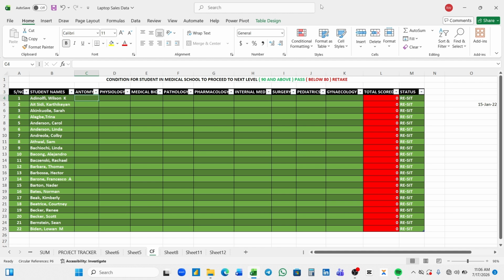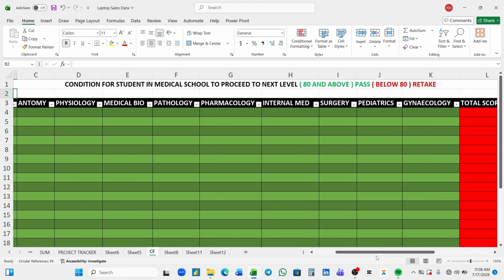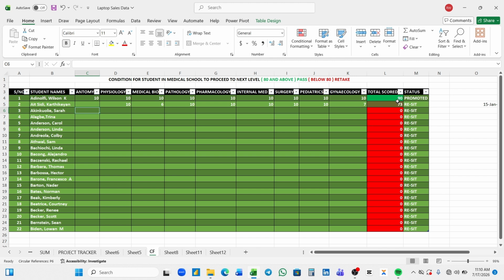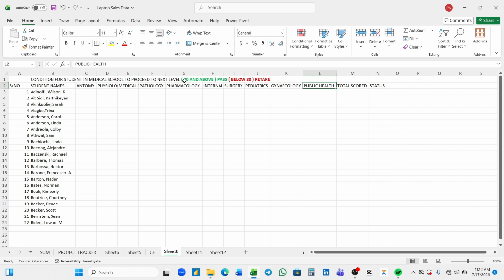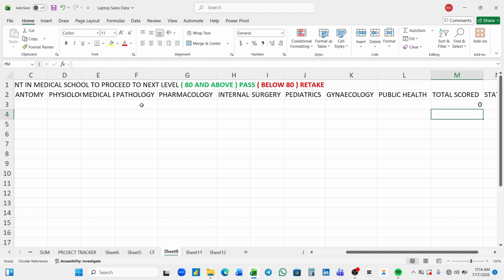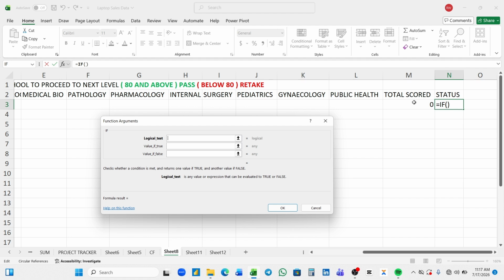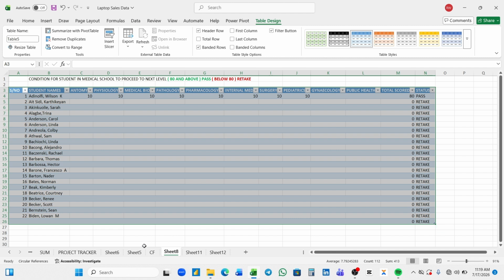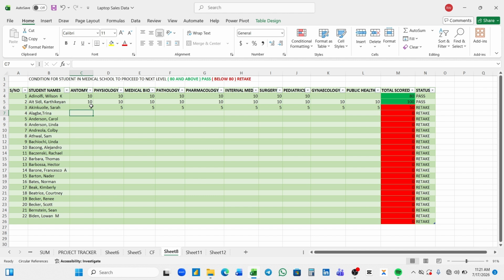CONDITIONAL FOMATTING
Conditional Formatting in Microsoft Excel
 is a powerful feature that automatically changes the appearance of cells based on specific rules or conditions. It helps you quickly identify important data, highlight trends, detect errors, and make your worksheets easier to read and analyze.

In this tutorial, you'll learn how to apply Conditional Formatting to improve your data presentation and boost your Excel skills.